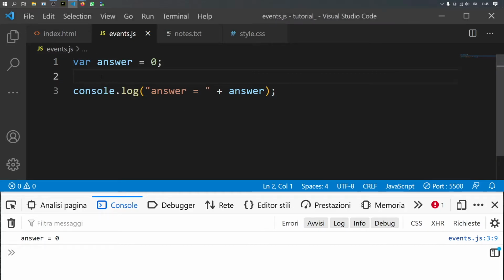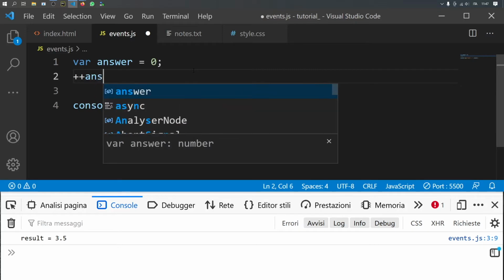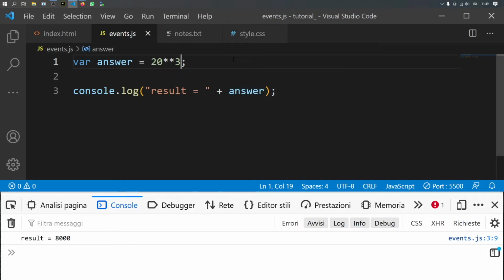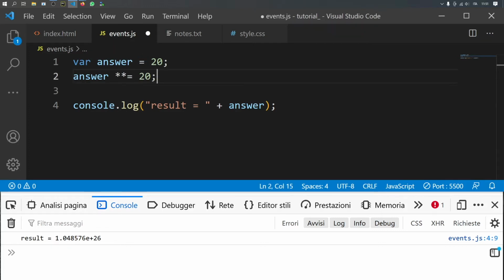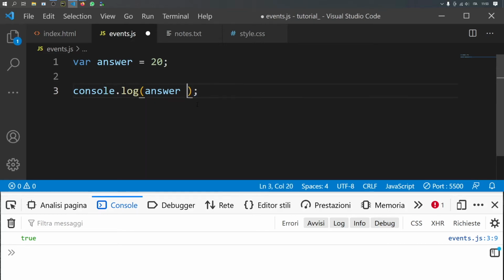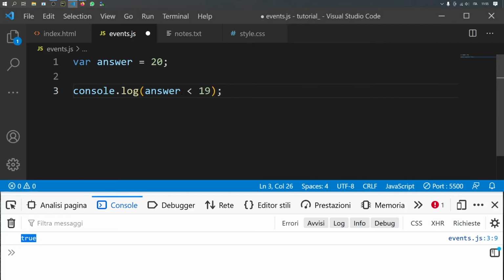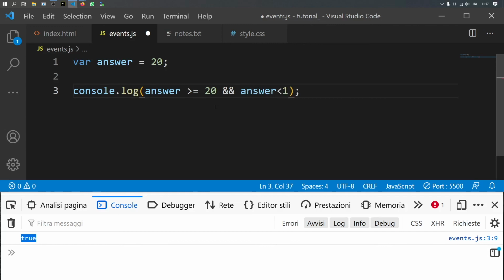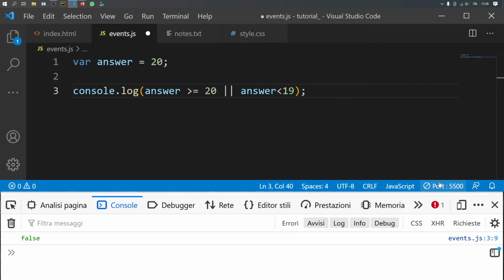JavaScript for Beginners: Basic Operators (Lesson 5)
In this JavaScript lesson, I'll be showing you the operators that you can use in JavaScript to make basic calculations.